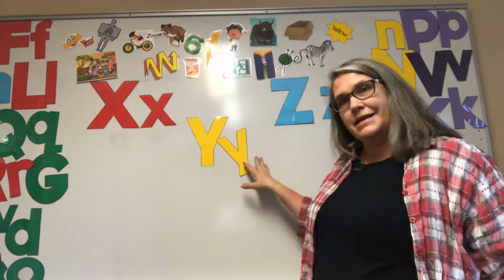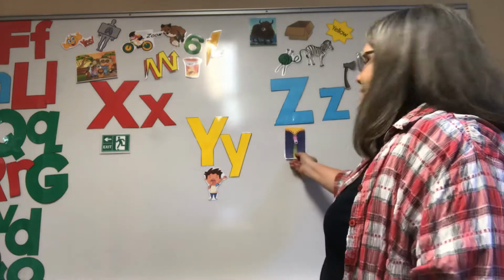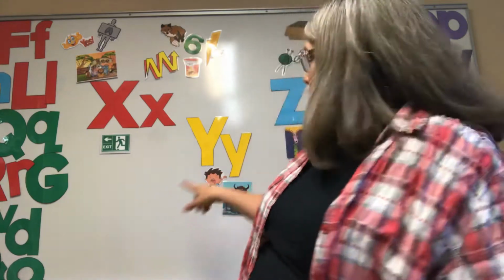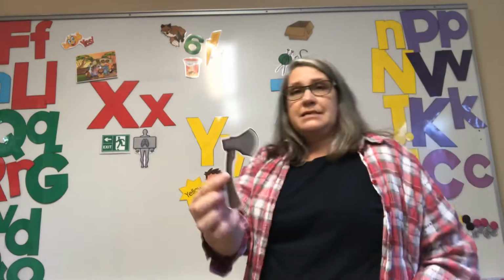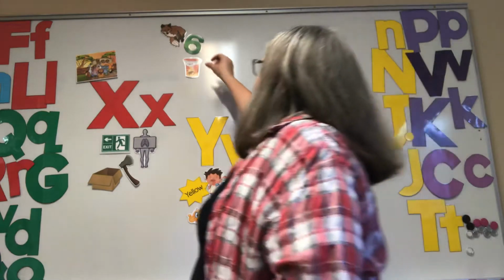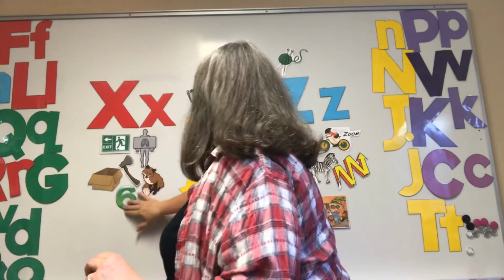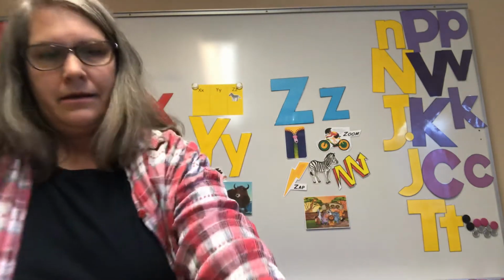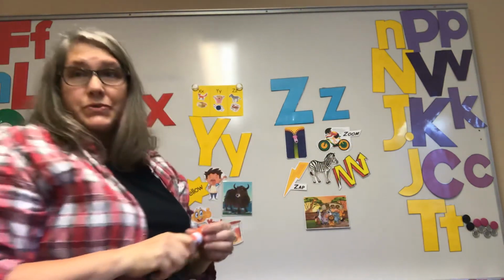2. Plant Unit Lesson Ten: Review XYZ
Assessment of knowledge of letter names and sounds.